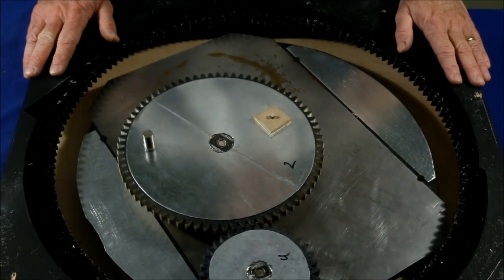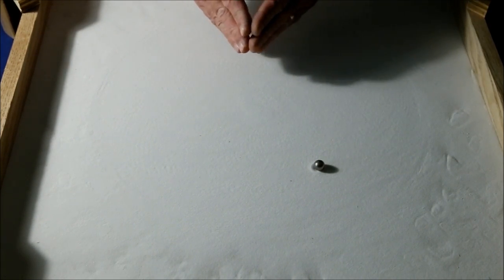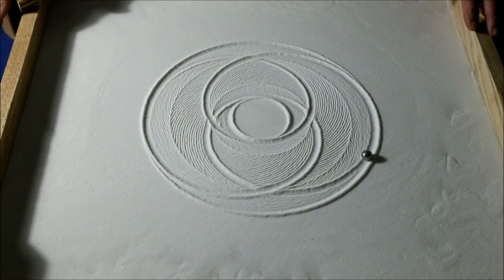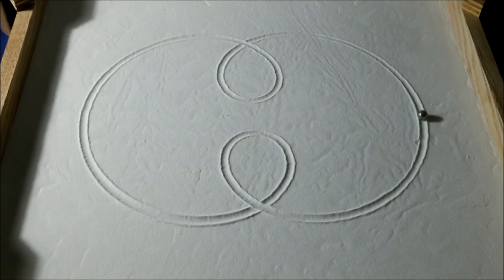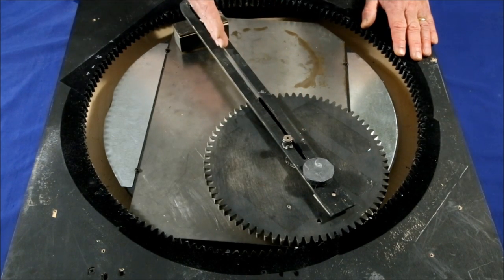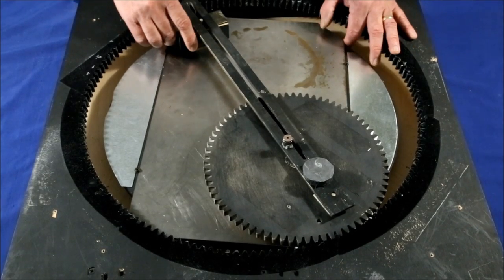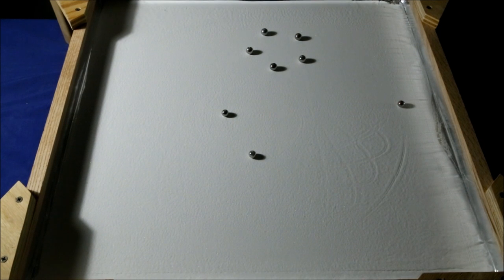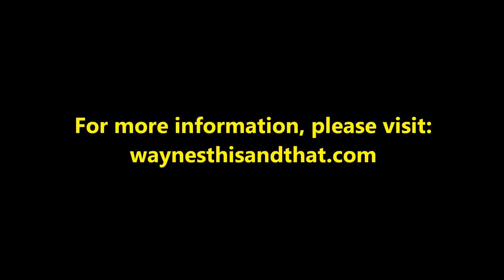More Mesmergraph Drawing Machine Patterns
Five m ore designs created by the Mesmergraph Drawing machine